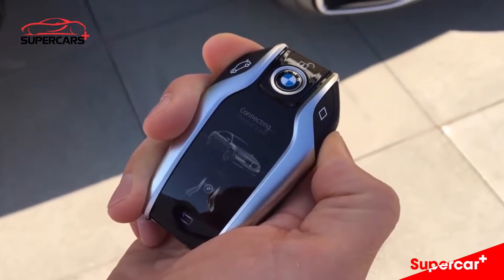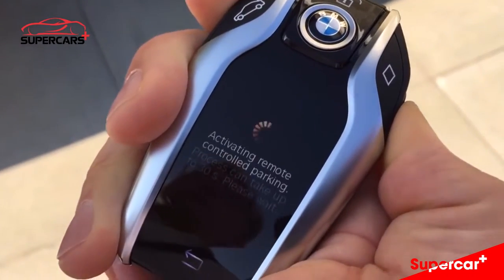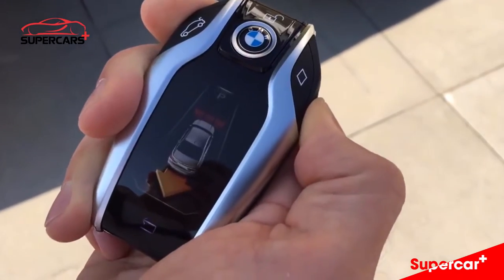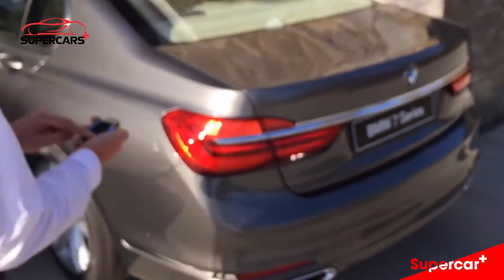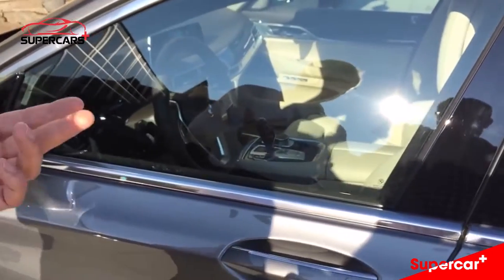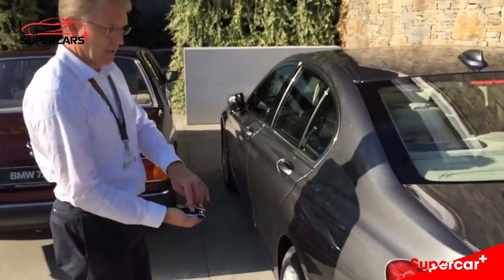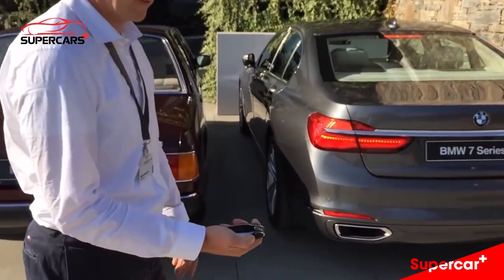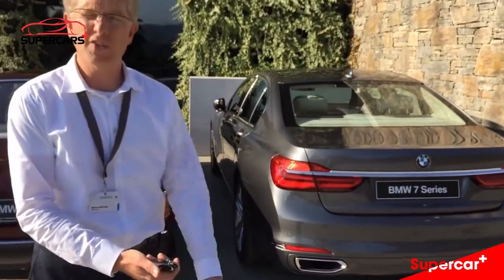BMW remote start 2016 - Supercars Plus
BMW factory remote engine start. Start your BMW by clicking the lock button 3 times. your car will start and run for a pre set period whilst still staying fully locked. If an atempt to open or drive the car with out the keys, the system will simply shut down. other features with this system include keyless go. Also available for the VAG group VW, Audi, Skoda and seat.

Add remote start to your BMW all models. Works with your factory remote Control.

++ Have any idea please comment :)